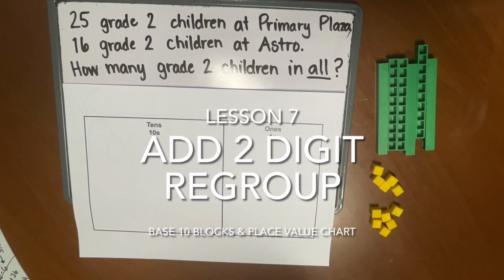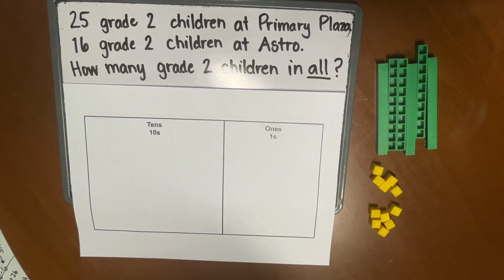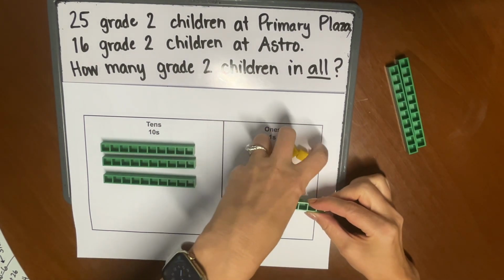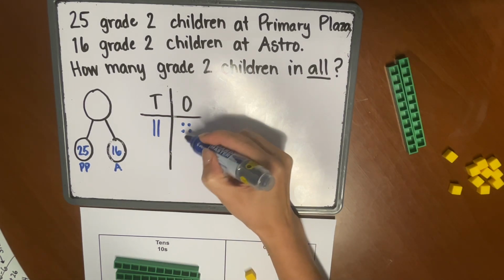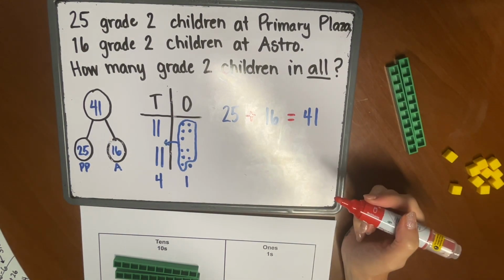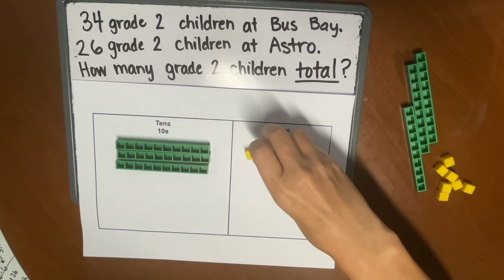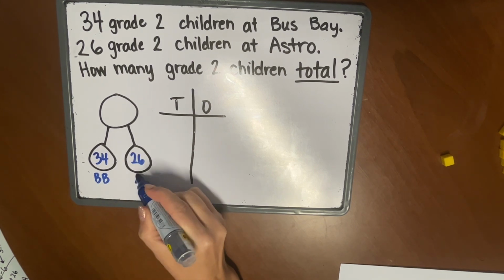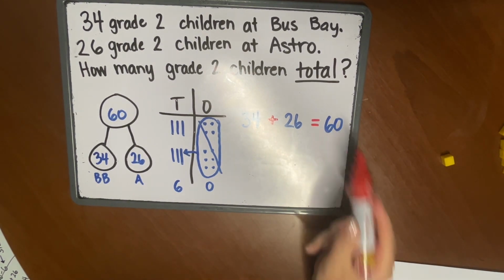Add 2 Digit Numbers with Regrouping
Students learn to add 2-digit numbers with regrouping using maths tools and pictorial models. (Lesson 7)